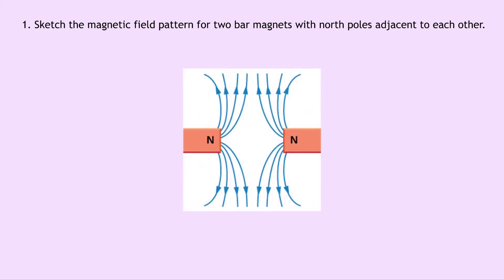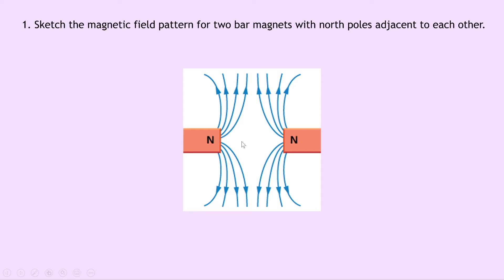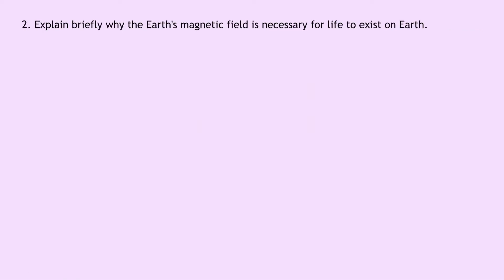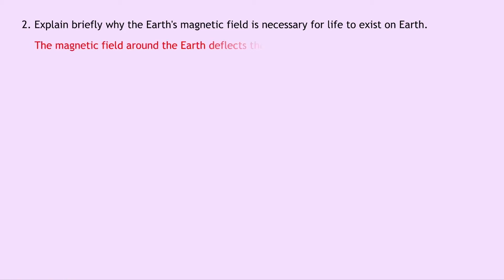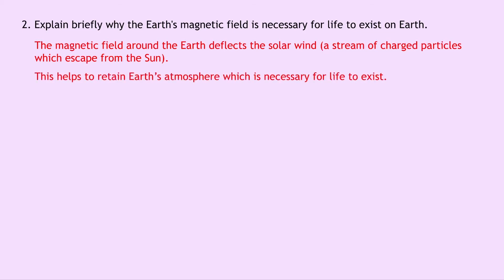Adv. Higher Physics | Electromagnetism | Magnetic Fields & Magnetic Field Patterns | WORKED EXAMPLES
In this video, I go over some quick worked examples showing you how to answer questions involving magnetic fields and magnetic field patterns from the Electromagnetism topic in the Advanced Higher Physics course.